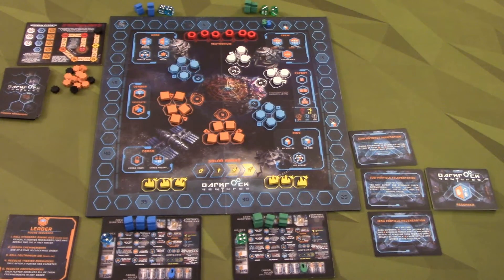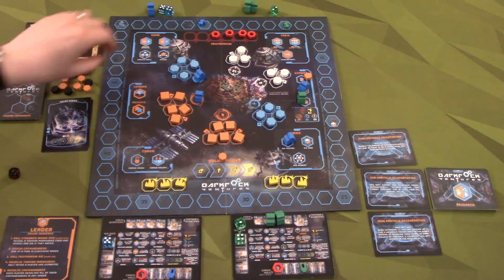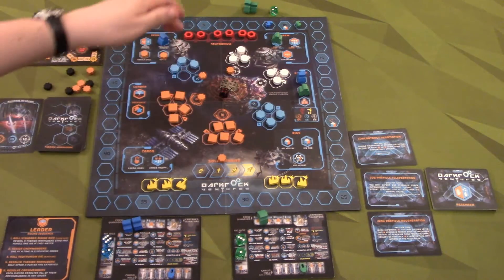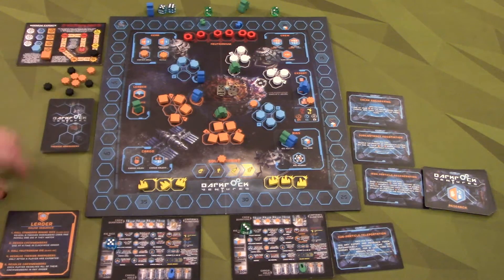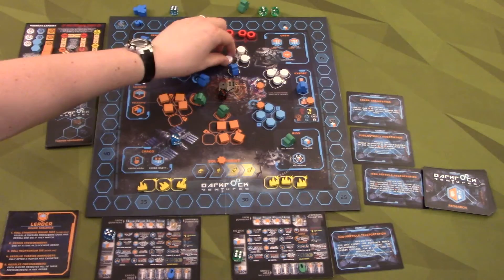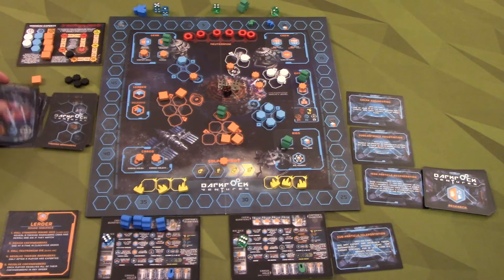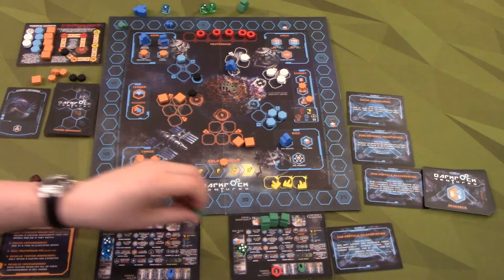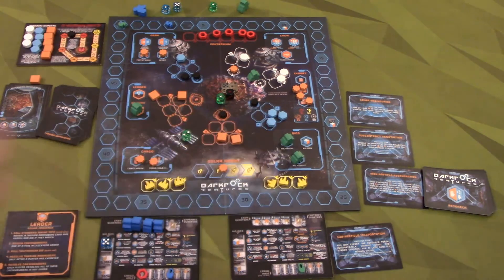Darkrock Ventures (Solo Playthrough)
Can we mine enough metal before the time runs out?